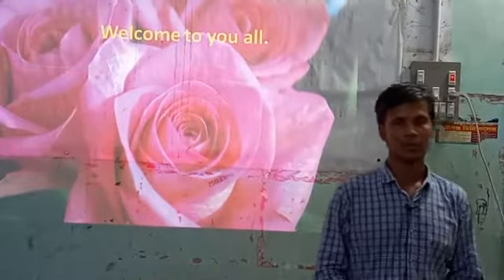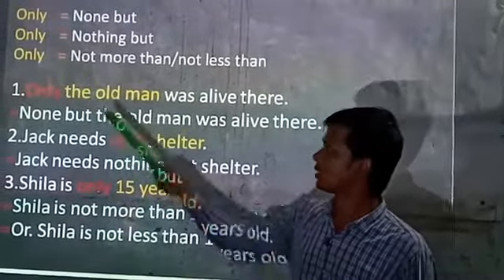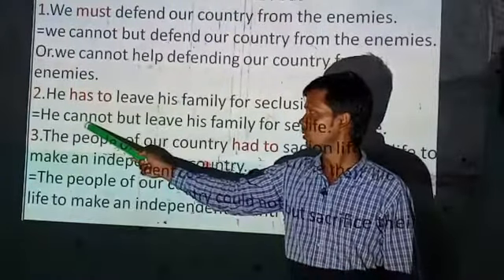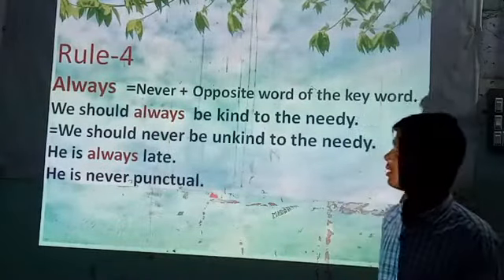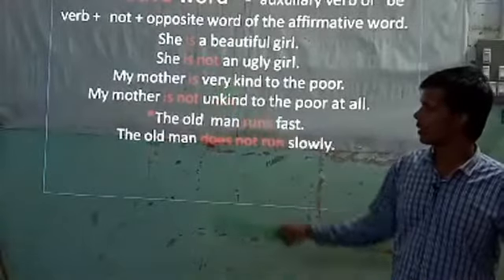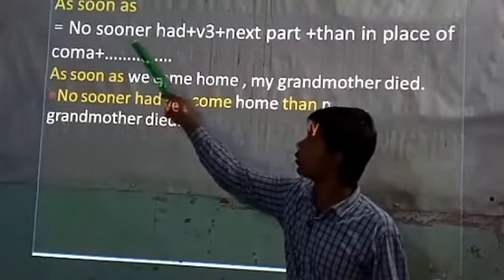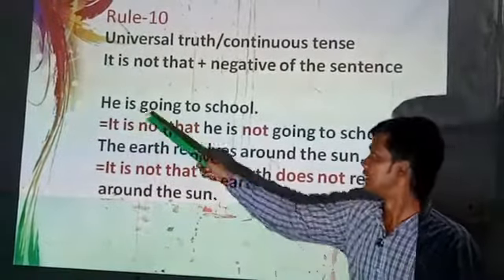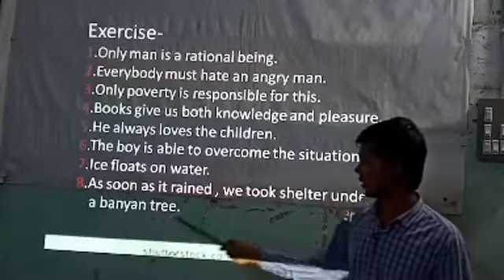ইংরেজি ২য় পত্রের ক্লাস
বিদ্যালয় এর সহকারী শিক্ষক মো. হারুন অর রশিদ এর ইংরেজি ২য় পত্রের একটি অসাধারণ ক্লাস।